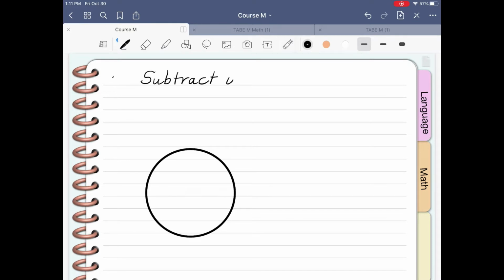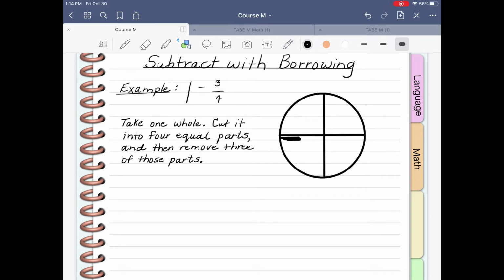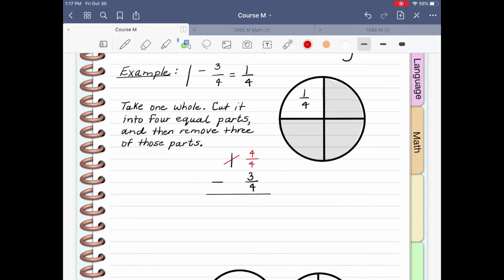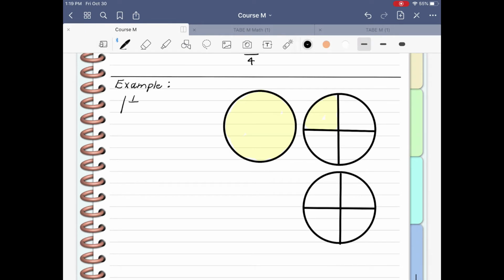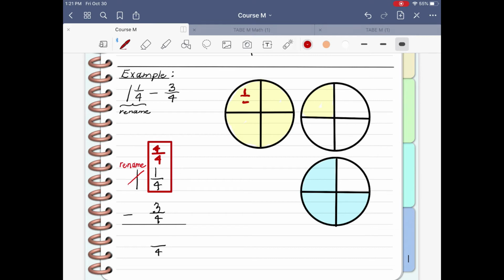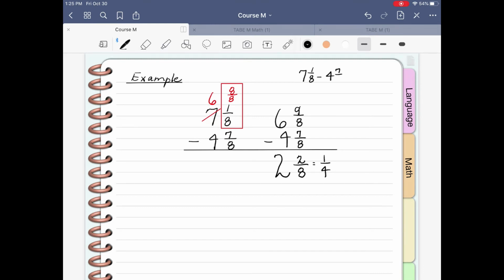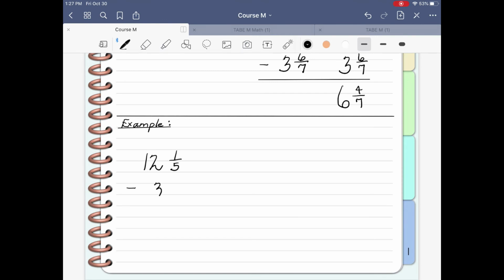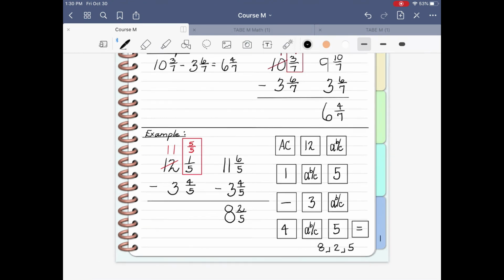Subtract with Borrowing